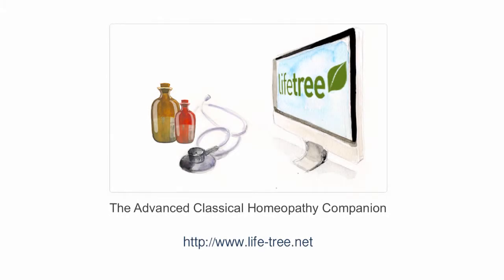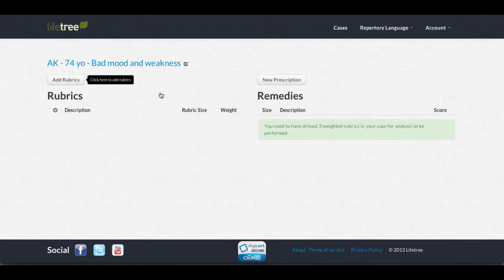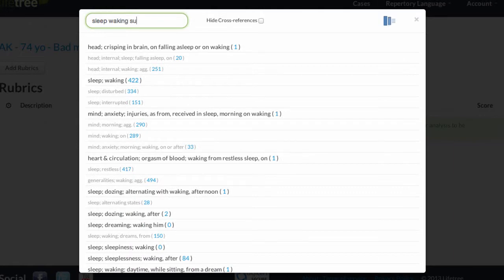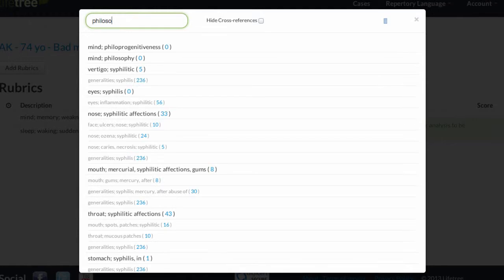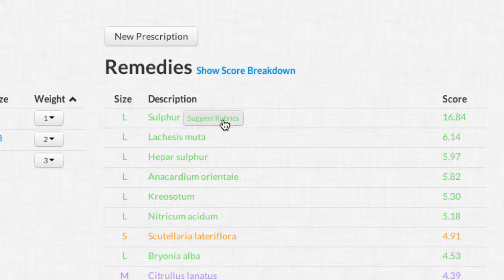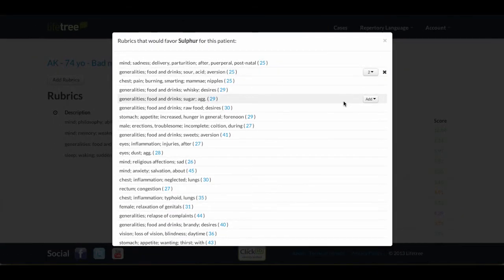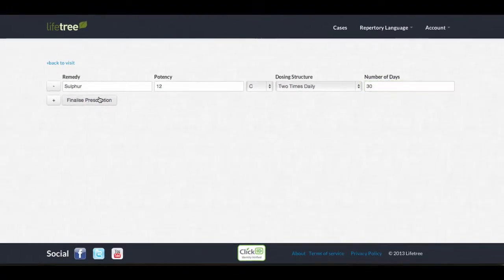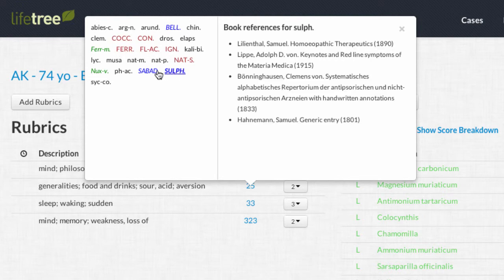Lifetree: Creating my First Case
Don't know how to get started? In this short video we show you how to set up your first case with Lifetree using the Italian repertory.